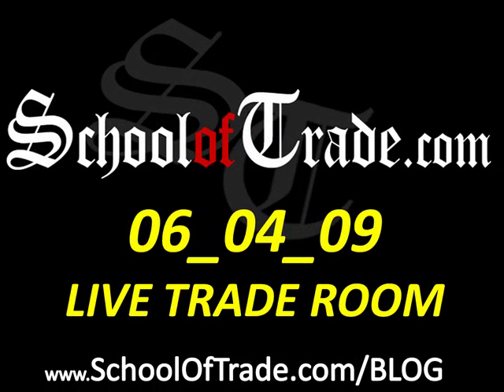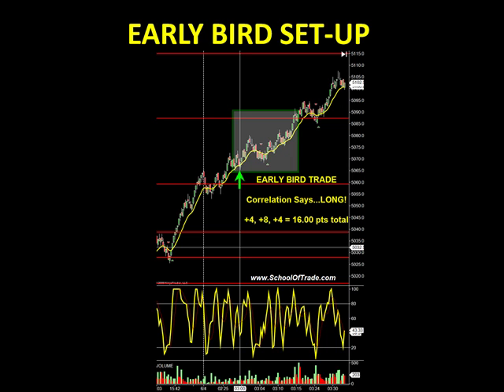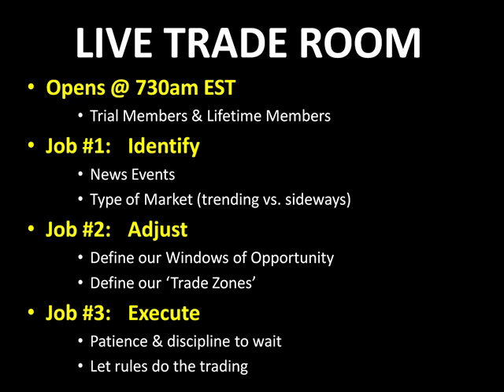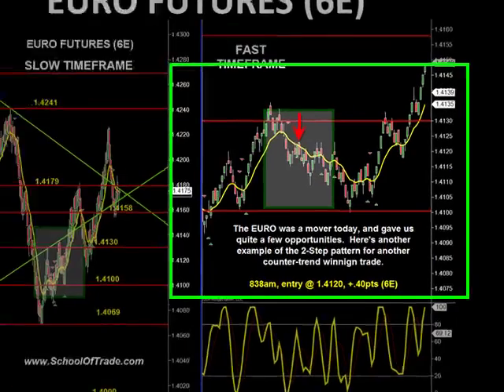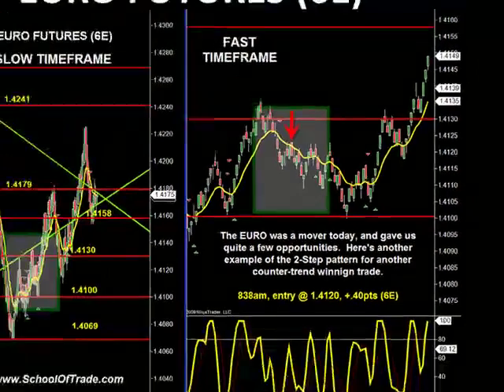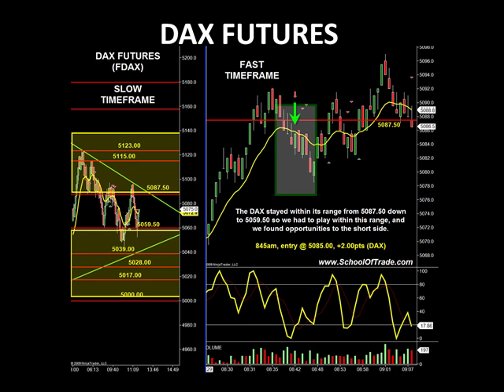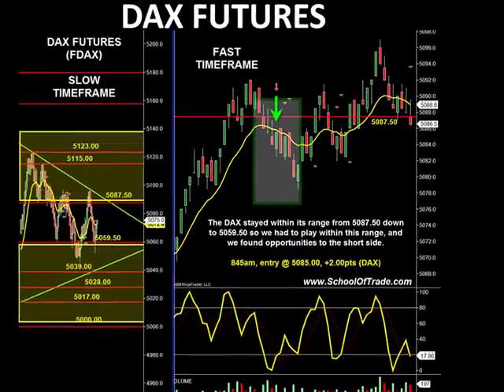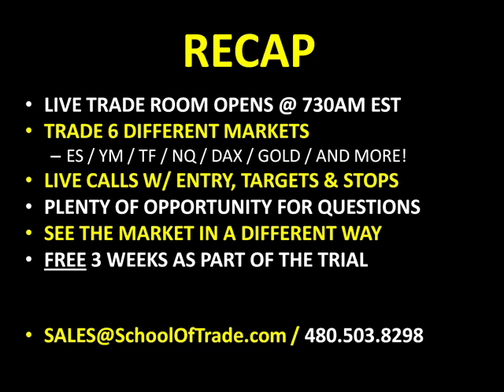These Counter-Trend Set-Ups are essential to.... E-MINI FUTURES, RUSSELL 2000 FUTURES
WE USED THESE COUNTER-TREND TRADES TO MAKE MONEY TODAY